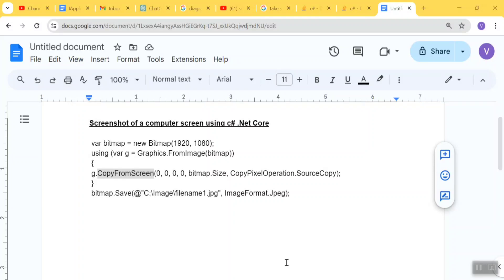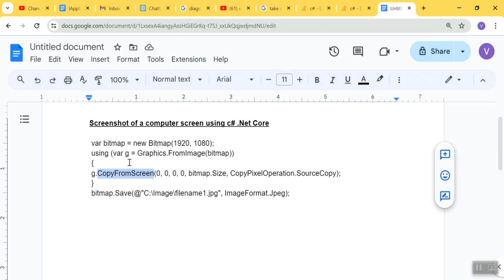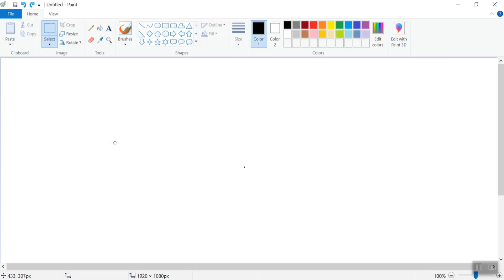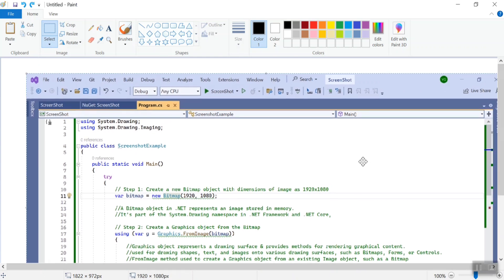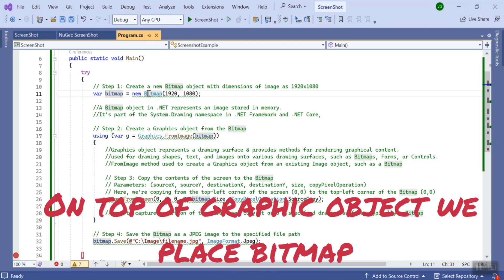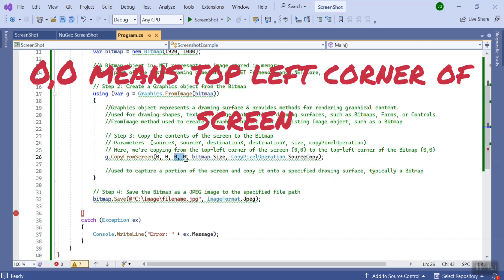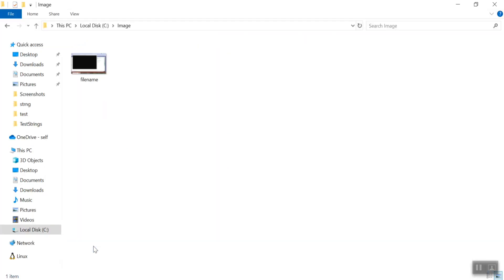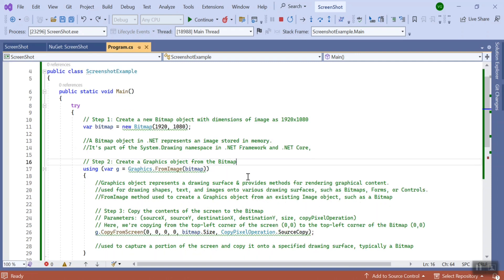Screen Capture screenshot with C# .NET Core: Step-by-Step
Description:
In this tutorial, you'll learn how to capture screenshots using C# .NET Core. Screen capture functionality can be incredibly useful for various applications, from creating tutorials and documentation to building automated testing tools.

In this step-by-step guide, we'll walk through the process of capturing the contents of your screen programmatically using C# .NET Core. We'll cover everything from setting up your project to saving the captured screenshots to disk.

Please note that while screen capture functionality can be valuable for legitimate purposes such as educational content creation and software testing, it's important to use it responsibly and ethically. Always respect the privacy and rights of others when capturing screen content, and be mindful of any sensitive information that may be inadvertently captured. Additionally, be aware of any legal regulations or restrictions regarding screen capture in your jurisdiction.